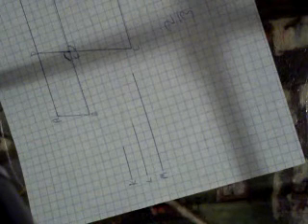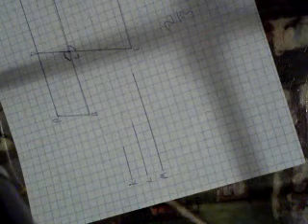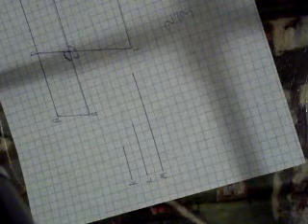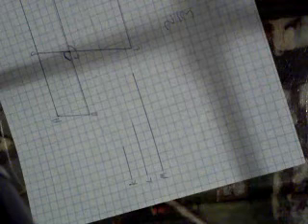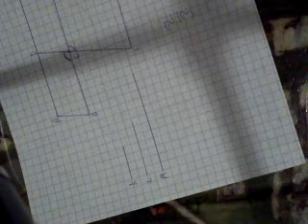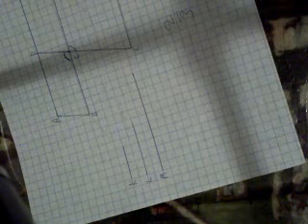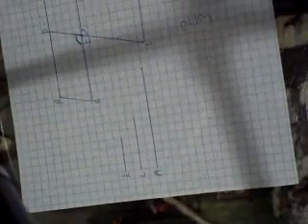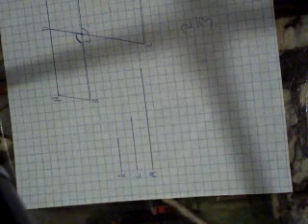Euclid B6 P23